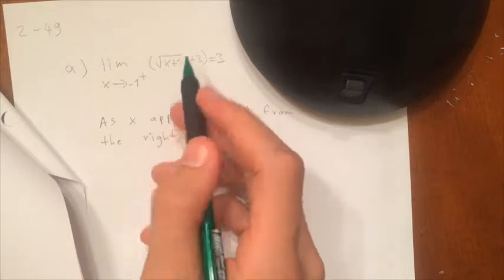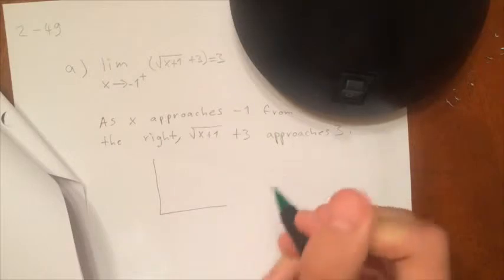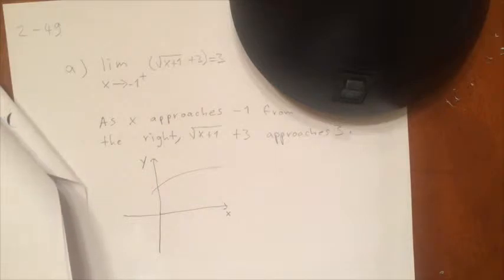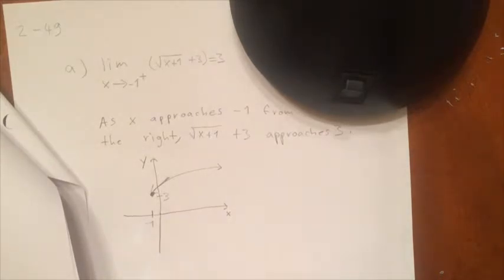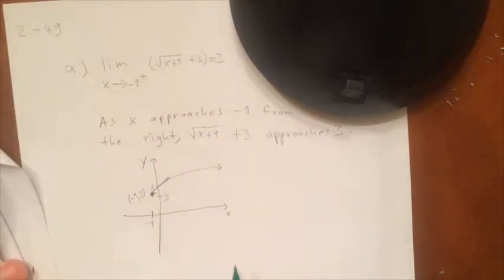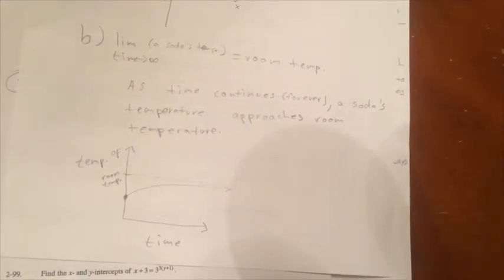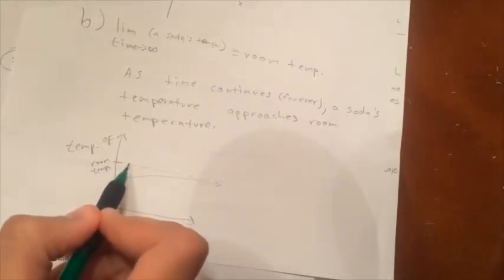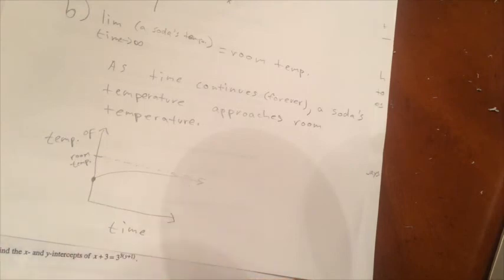CPM Calculus 2-49 - Converting limit statements into sentences (MB)